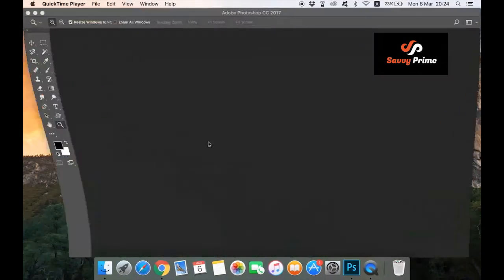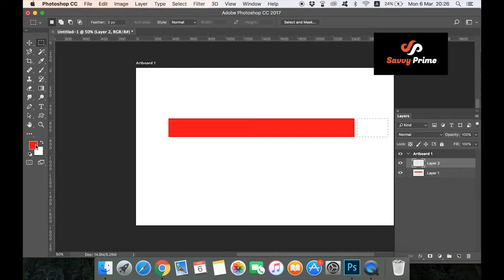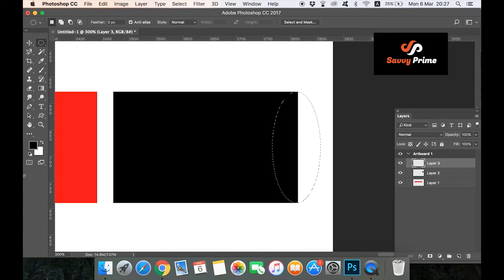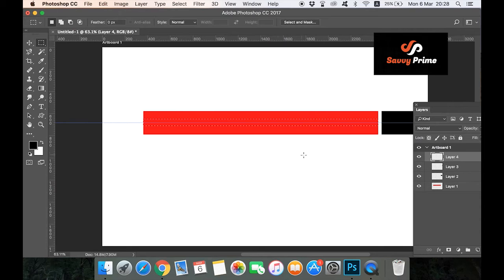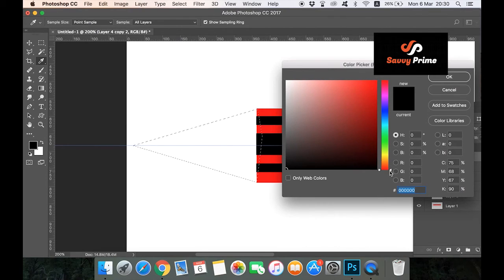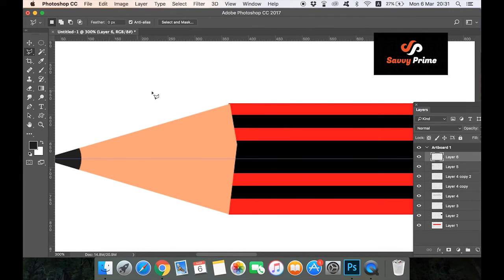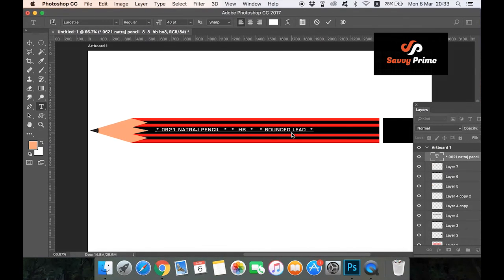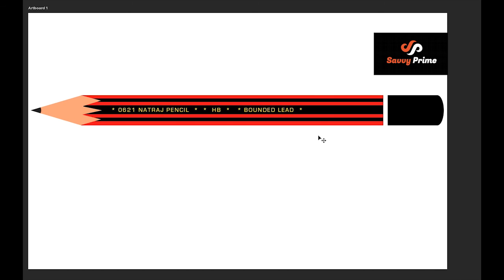Create a pencil in photoshop cc2017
This is a video tutorial of Adobe Photoshop cc2017. Creating a pencil with the help of simple selection tools.